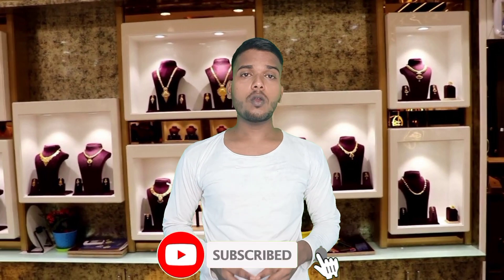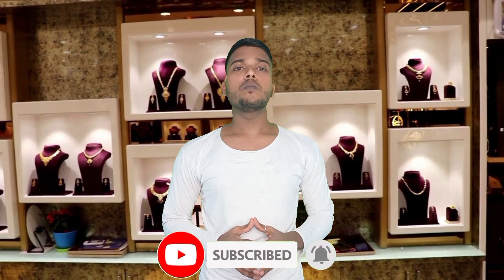New Trandy Silver Rakhi Design With Price || Chandi Ki Rakhi Ki Behad Sundar Design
3)Digitek ring light
4)Digitek tripod

Note:-
This Video Is Not a Sponsor Video.This Is Only For Education Purpose.Ak Official Jewellery Is Not Responsible For Baying And Selling Any Item Shown In This Video